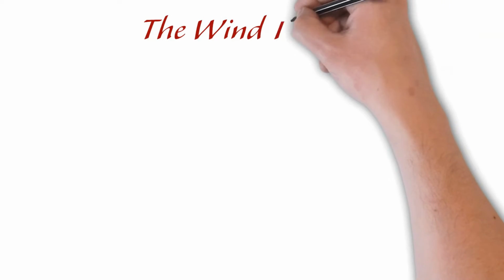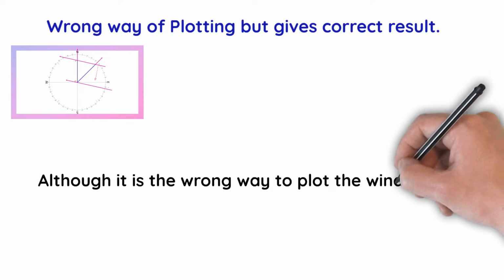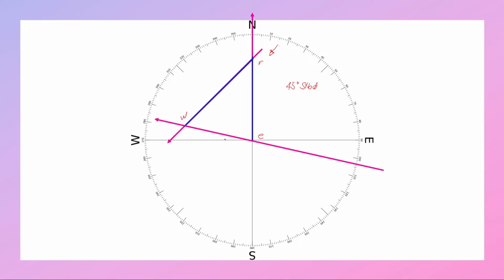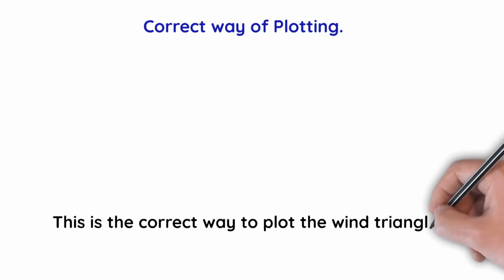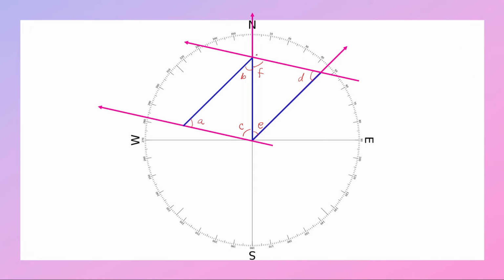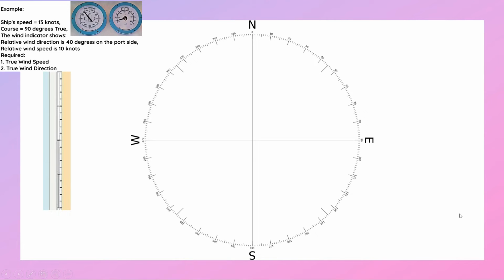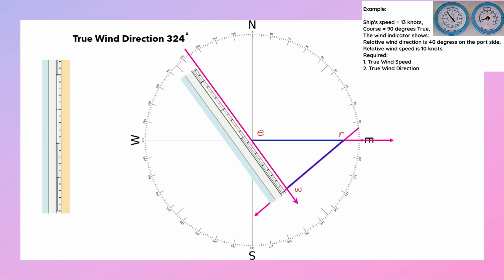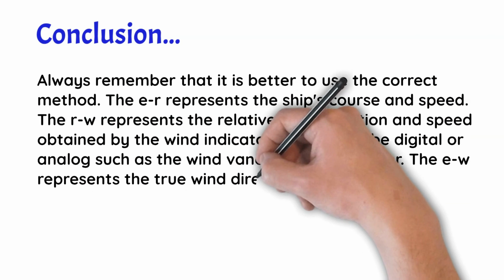Wind Triangle Labelling: Correcting True Wind Plotting Procedure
In this comprehensive tutorial, we delve into the often misunderstood world of true wind plotting. Many instructors unknowingly propagate errors in their teaching, leading to widespread misconceptions in the navigation community. Our aim is to shed light on a critical issue: the labelling errors within the wind triangle method.

Through detailed explanations and practical demonstrations, we uncover the discrepancies between commonly taught techniques and the correct procedures for true wind calculation. By dissecting the underlying principles and exploring the congruency of triangles involved, we reveal how these errors can go unnoticed, yet significantly impact navigation accuracy, especially when translating to radar plotting sheets.

Whether you're a seasoned sailor seeking to refine your skills or a novice navigator eager to learn the right way from the start, this video provides essential insights and corrective measures to ensure precision in true wind plotting. Join us as we navigate through the complexities, correcting course towards a clearer understanding of true wind calculation.
This is about obtaining the true wind direction and speed by plotting using the compass rose on the paper chart which can also be applied on a radar plotting sheet. It will also show the correct and wrong way of plotting which gives the same and correct output. It also explains the reason why the two methods produce the same result, however, the labeling of e-r, r-w, and e-w will not be followed in the wrong method. If your instructor explains in the wrong way, it means he disregarded the theory used in radar plotting and it is better to learn from this video. This is not to prove that those instructors are wrong but to show the relevance of the labeling. This video will be followed by a video about wind triangle using calculation.